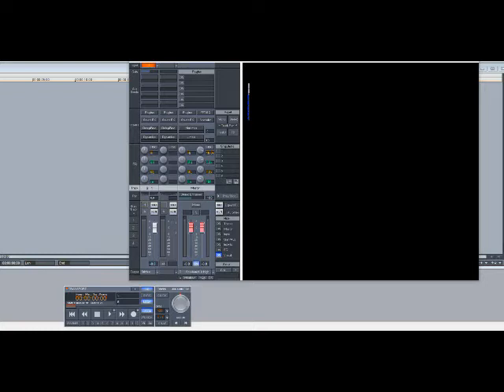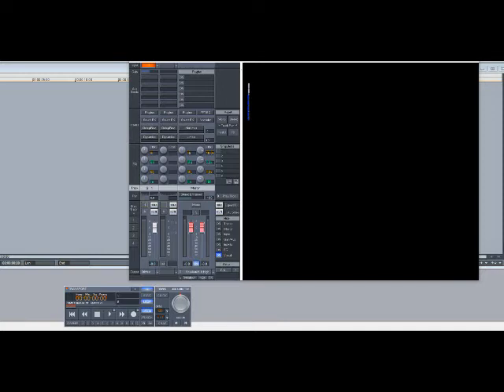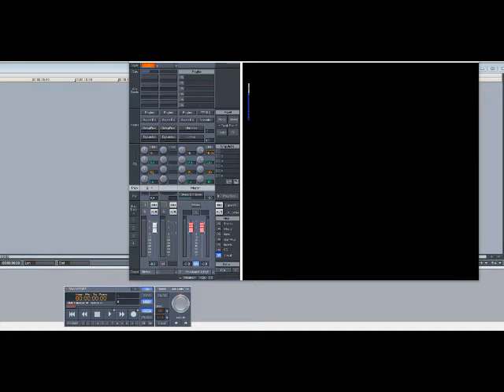The D.O.C. – The Formula (Slowed Down)